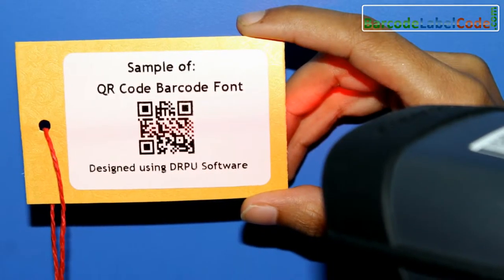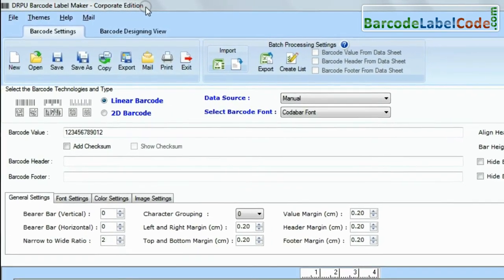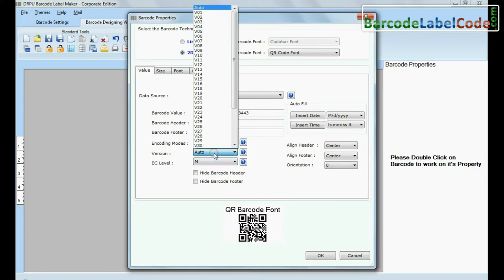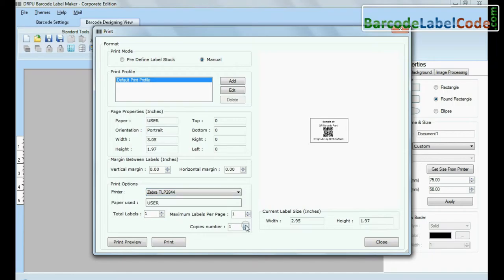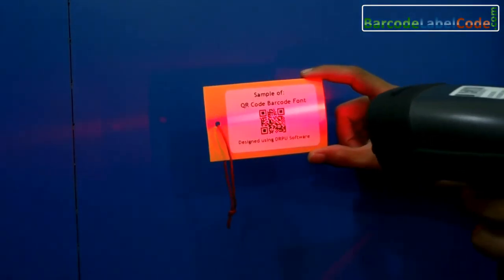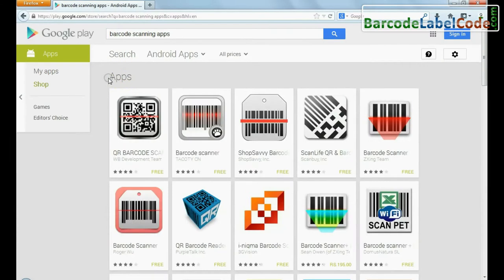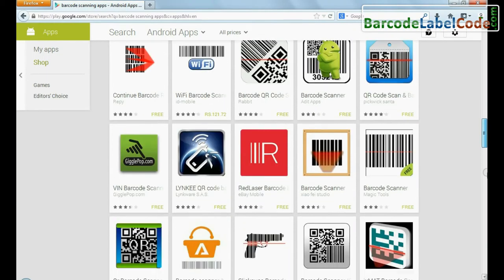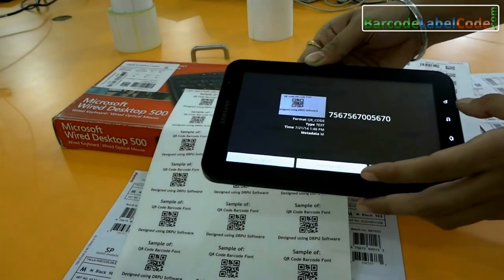Scanning QR Code Barcode Labels Using Different Device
In this brief video demo you will see how to scan QR Code barcode labels using different scanning devices. You can scan barcode labels using barcode scanners as well as your Android Smartphone.